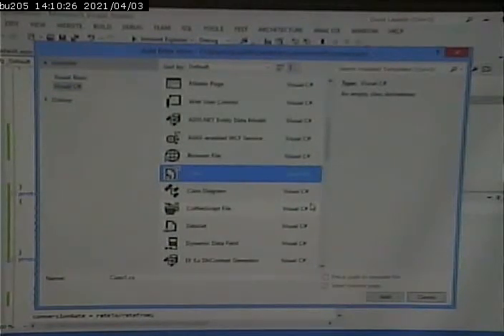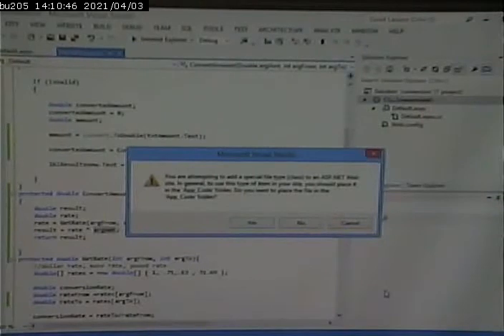CISS243 - Web/DB Integration - Fall 2013 - September 24, 2013 - Part 2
Using Custom Business (Problem Domain) Classes